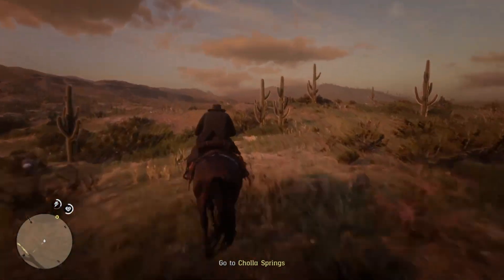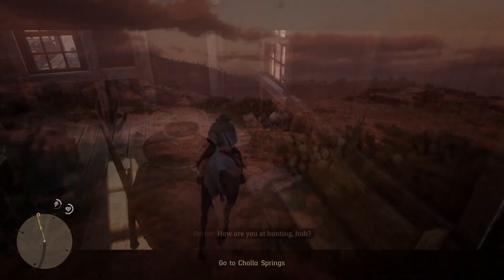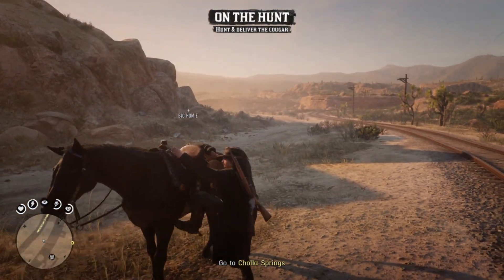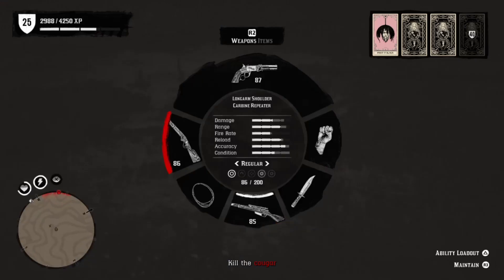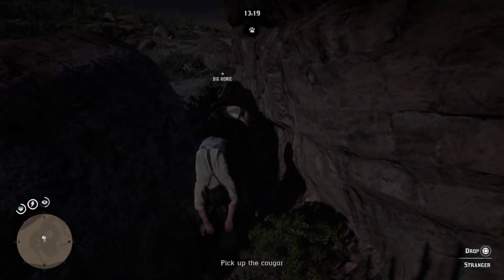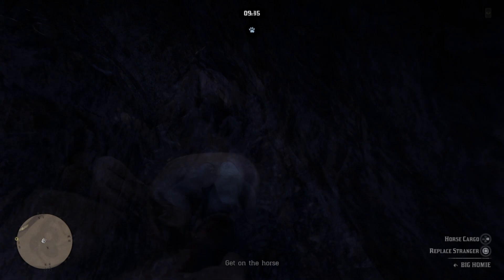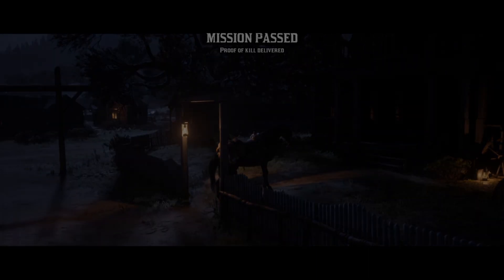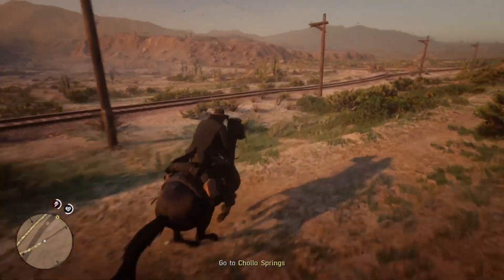*SOLO* EASY RED DEAD ONLINE MONEY GLITCH!! (RED DEAD REDEMPTION 2)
*I apologize for it disconnecting me so much guys. It was happening to me the whole time I was trying to get footage for the video. You didn't miss much anyway just the part where you sell the carcasses. Again my apologies*